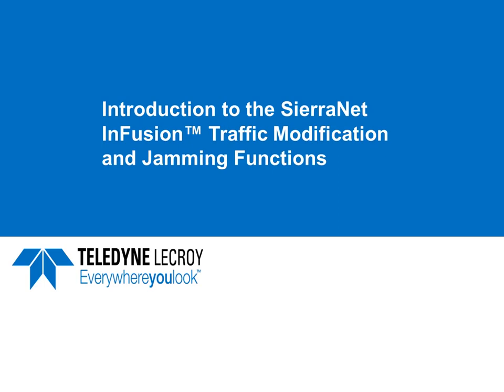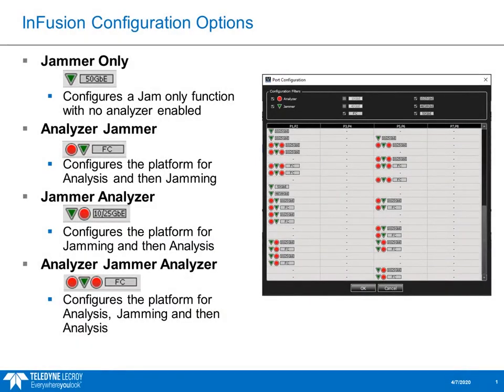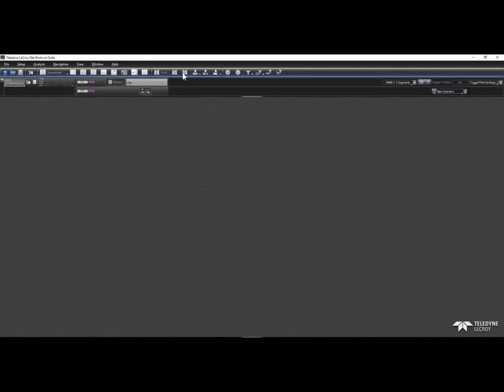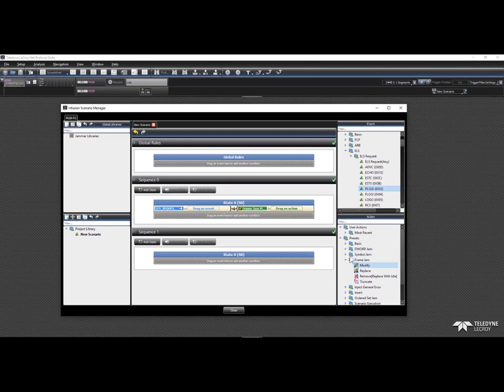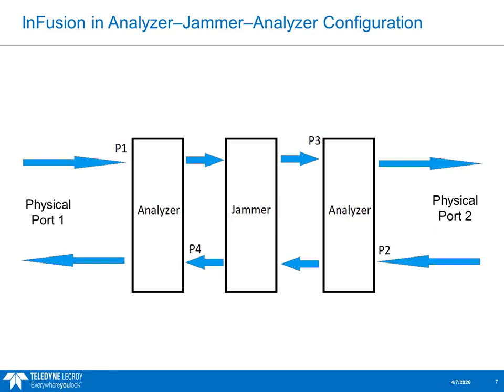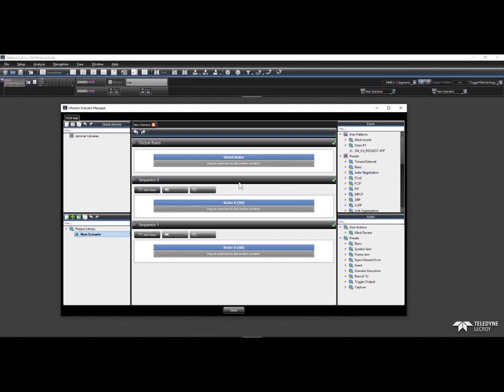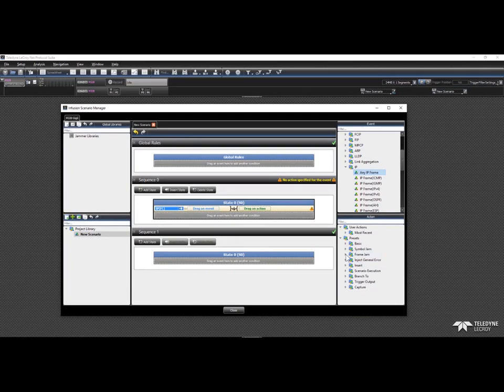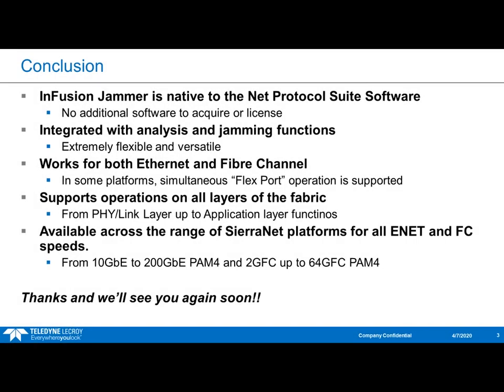InFusion Ethernet and Fibre Channel Traffic Modification and Jamming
An introduction to SierraNet InFusion Ethernet and Fibre Channel traffic modification and jamming functions as found in the Net Protocol Suite with Teledyne LeCroy’s Senior Program Manager David Rodgers.